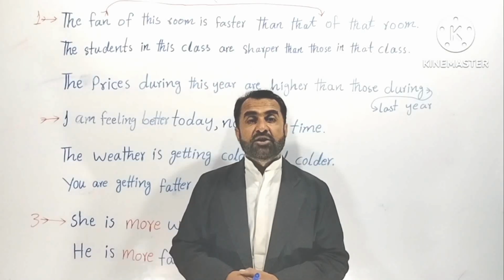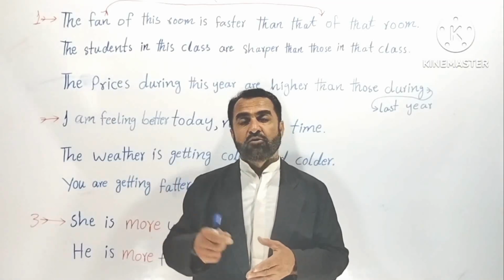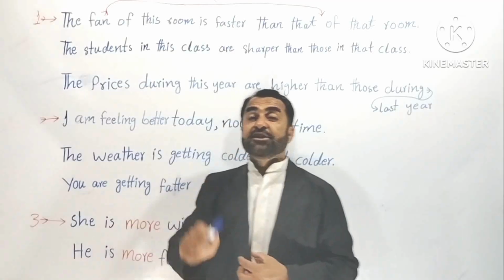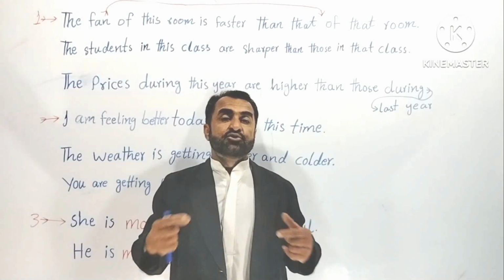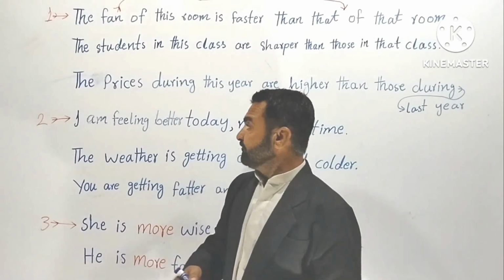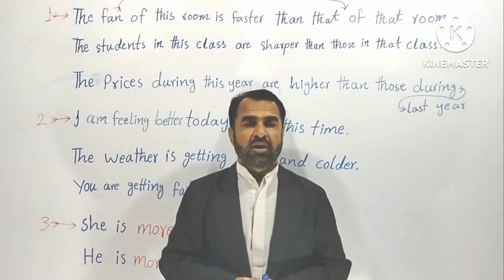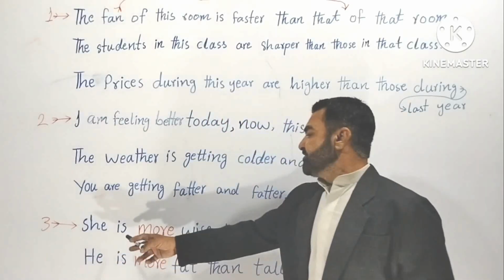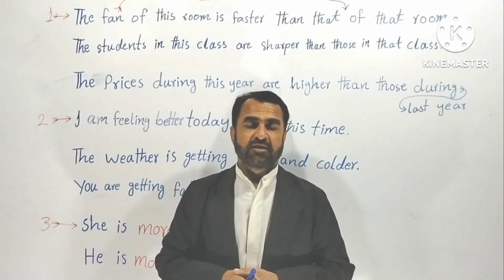Adjectives.Part.6#@ Nawab Kiazai 350# Degrees Of Comparison # English Medium